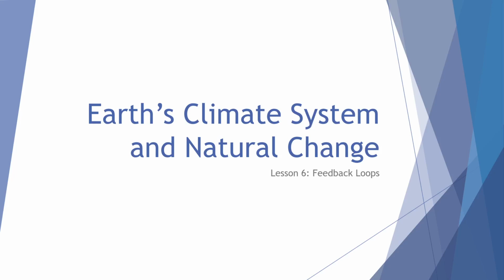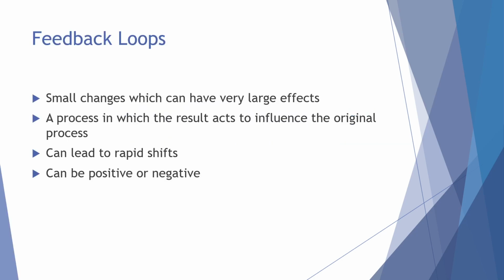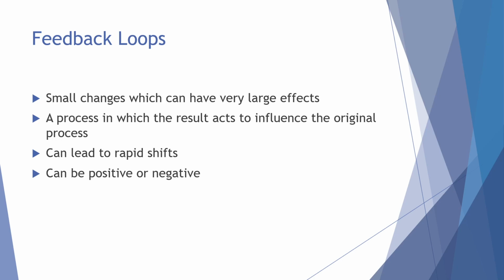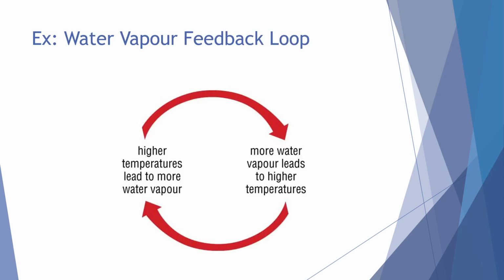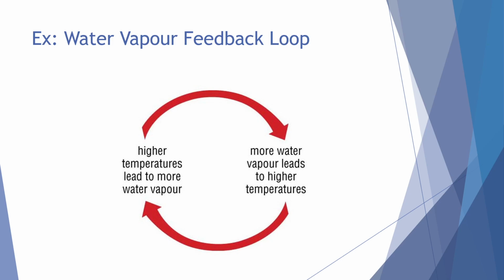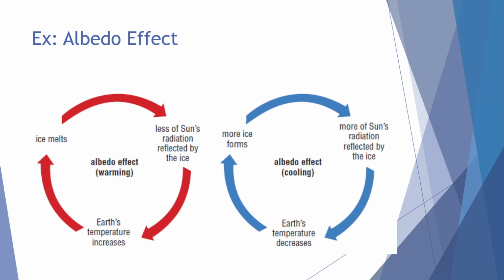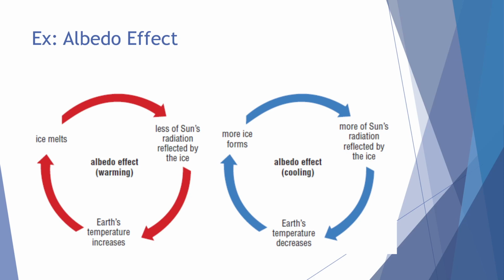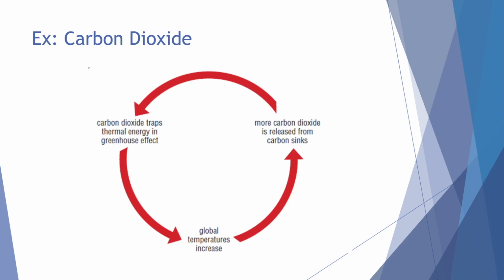6 Feedback Loops